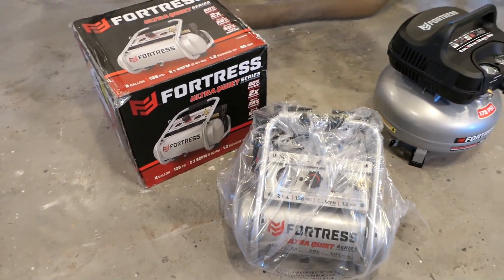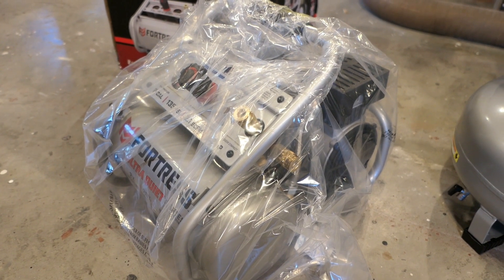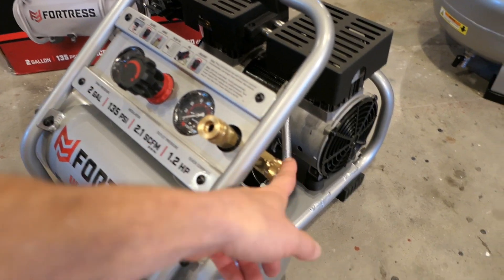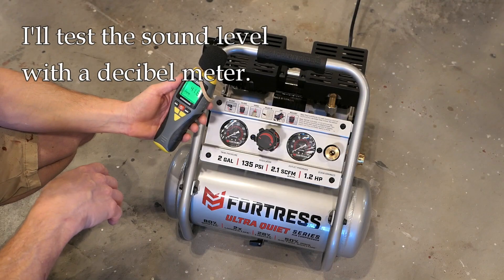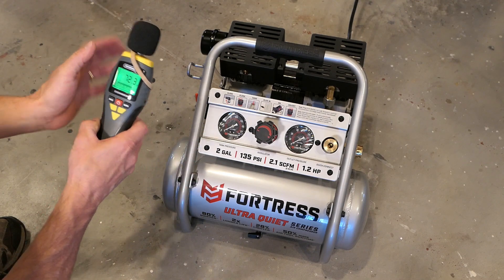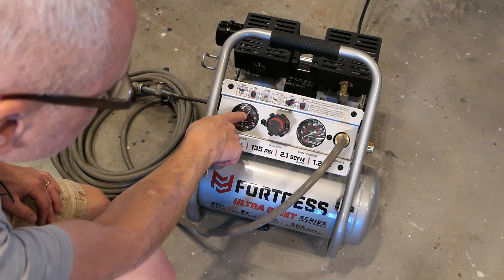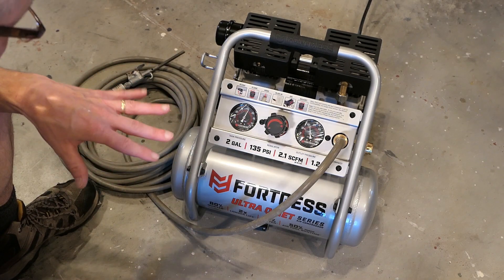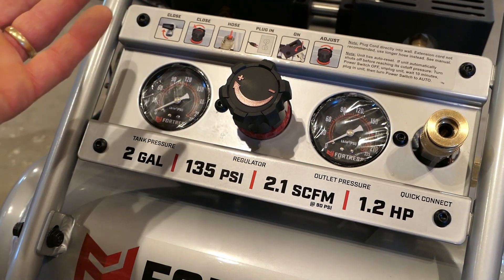Review: Harbor Freight Fortress Ultra Quiet 2 Gallon 135 PSI Air Compressor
The "Fortress" house brand of air compressors from Harbor Freight has been getting a lot of attention lately, and in this review I'll look in depth at one of the "ultra quiet" series.  With 135 PSI maximum pressure and 2.1 SCFM rating this is not a large machine, but I found plenty to be impressed about.  This FT 2135UQ model would be excellent for finish nailers and trim work.  I compared it to the Fortress pancake compressor and what I found was interesting.